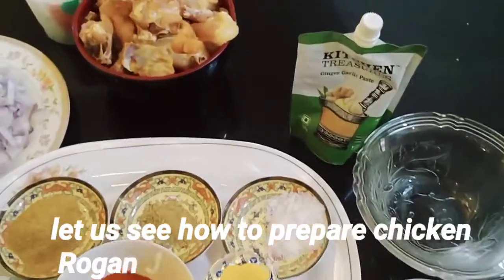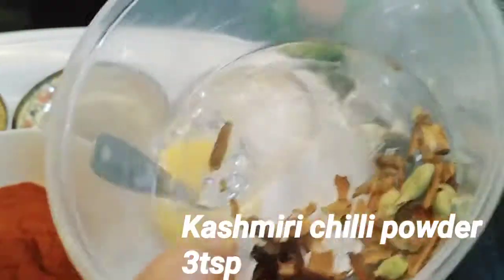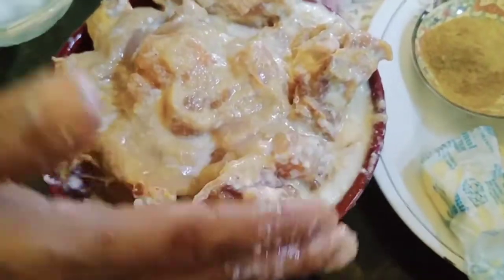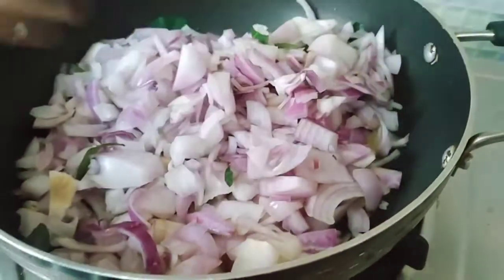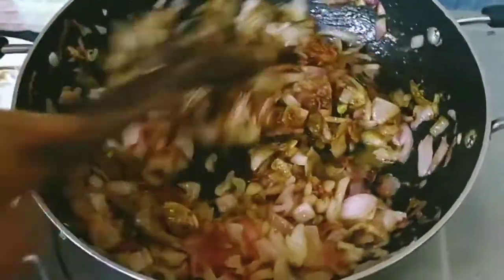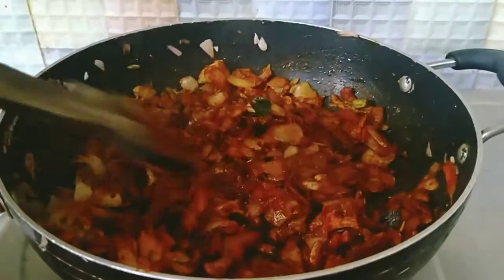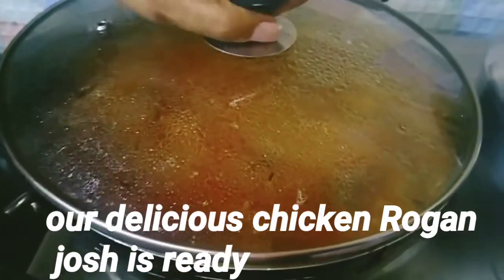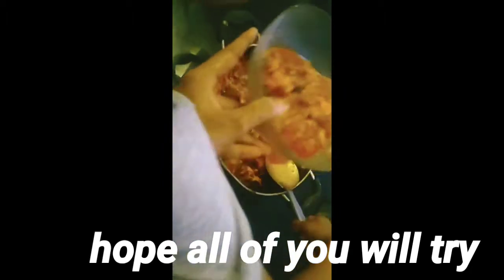Iftar special chicken Rogan Josh